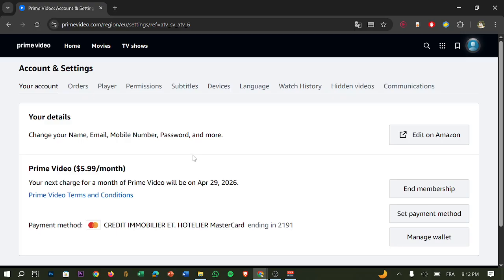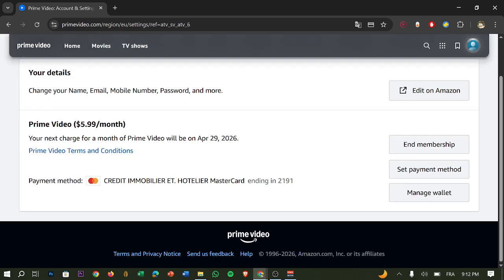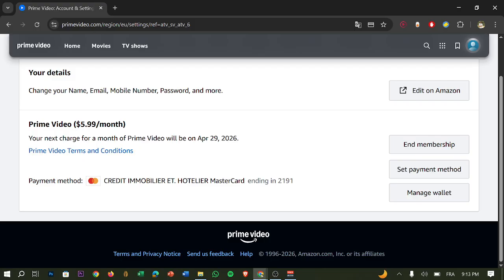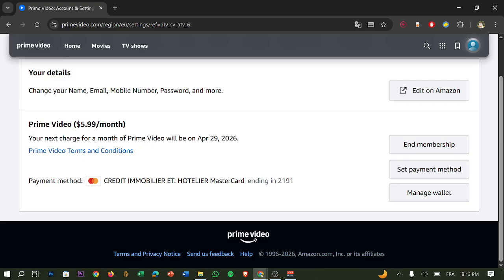How To Pause Membership on Prime Video! Tutorial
Today we talk about amazon prime video,pause membership on prime video,prime video